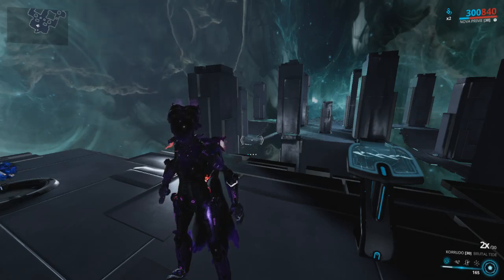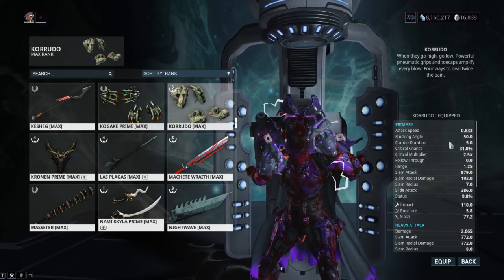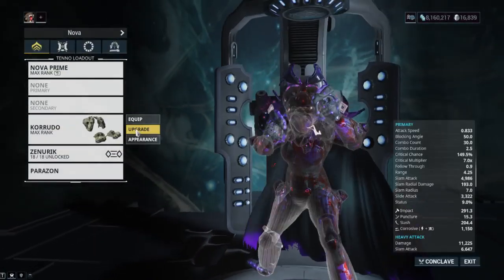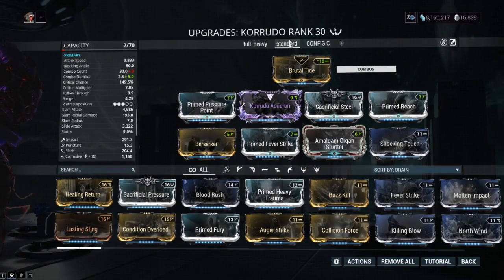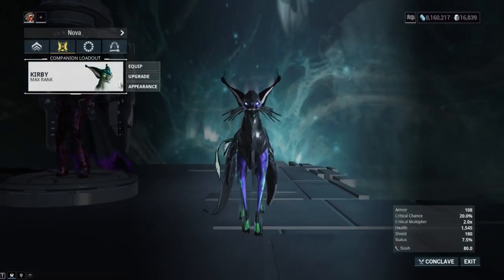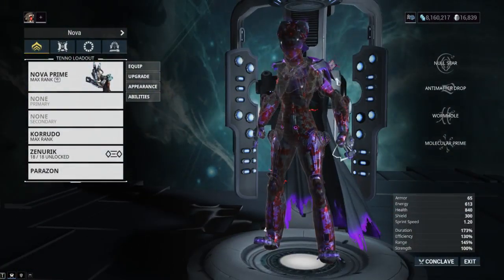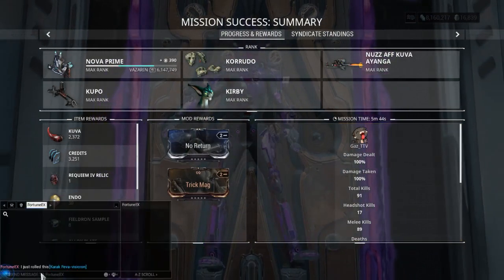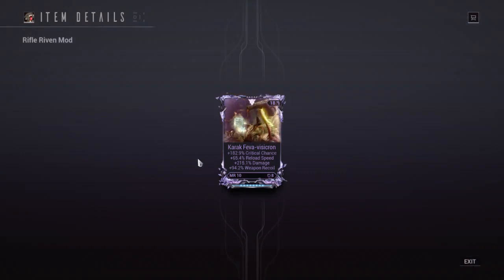Korrudo Heavy Attack Riven Build l Warframe Empyrean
Be sure to put name suggestions in the comments!

I think its called the Korrudo  at least. They really shouldn't have named the Hirudo so similarly.

also yeah it's got a riven but you could get millions without a riven easily